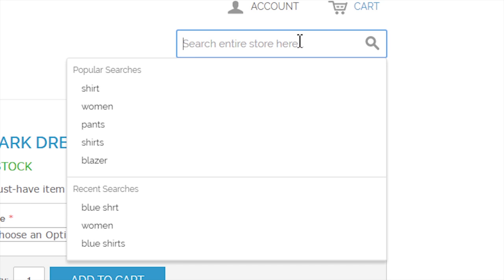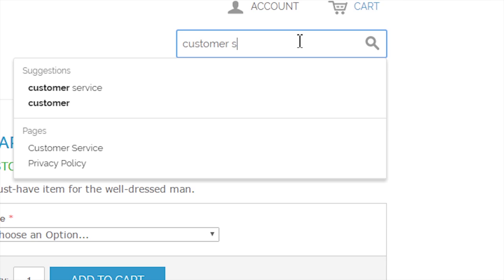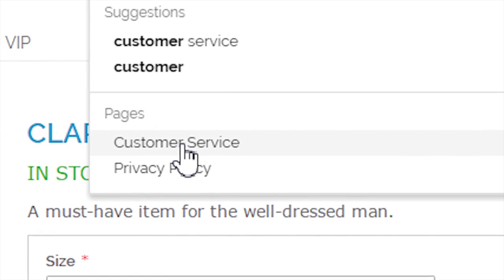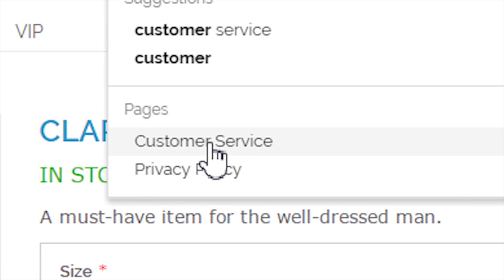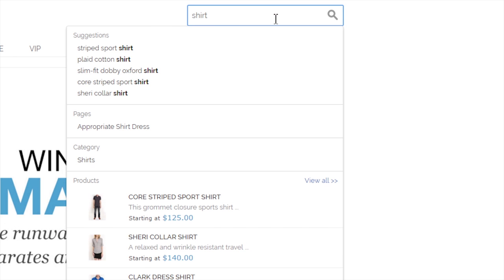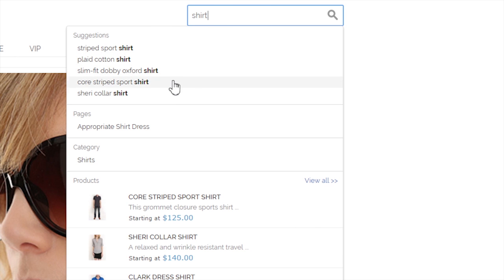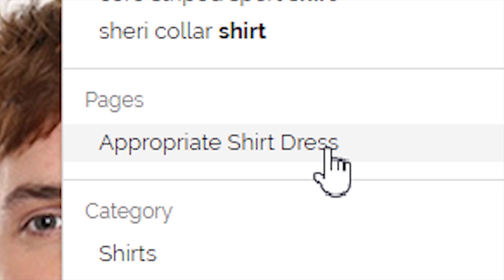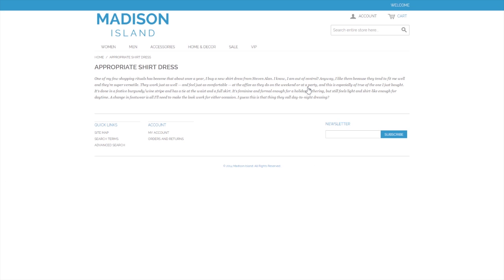Klevu CMS Search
Klevu Search helps online store customers find what they are looking for. This video explains the features of Klevu CMS Search.